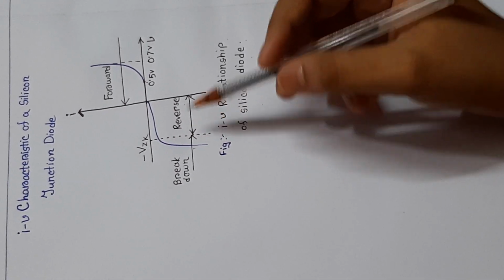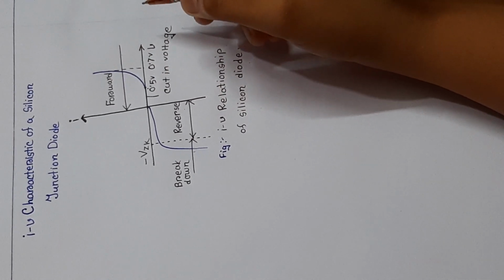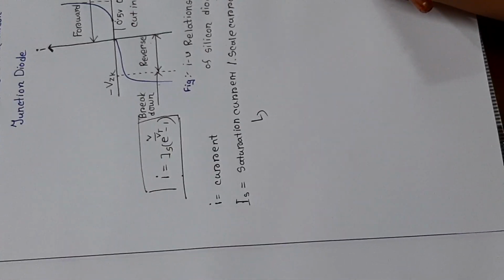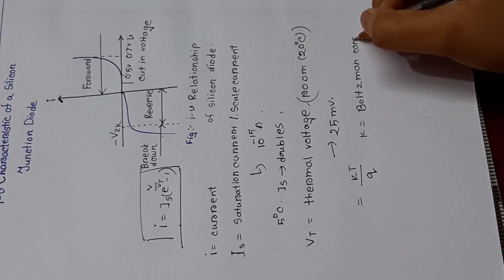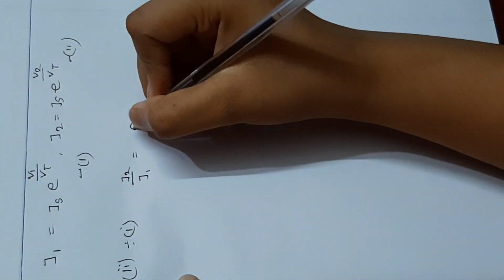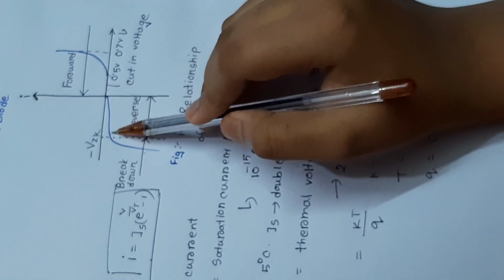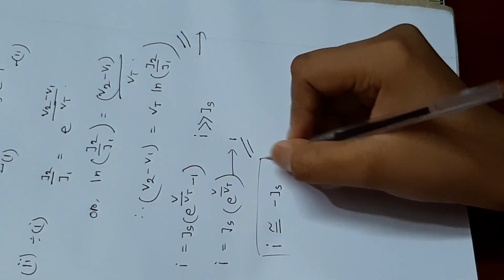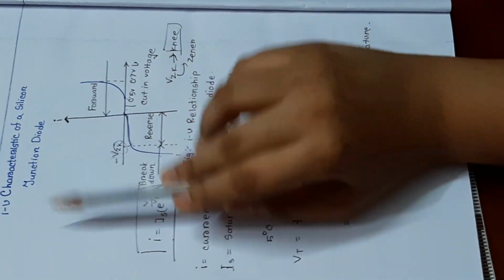i v charecteristic of diode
This video gives a short description of a silicon diode charecteristic.